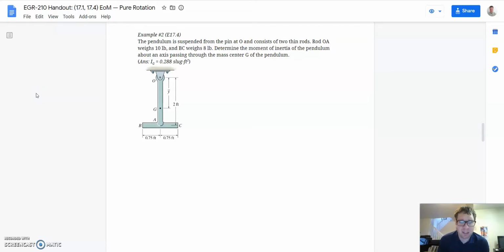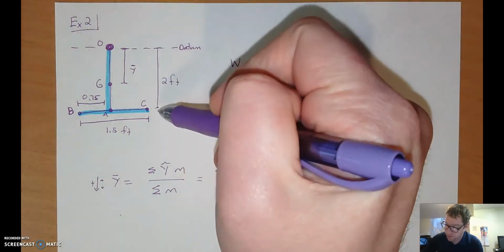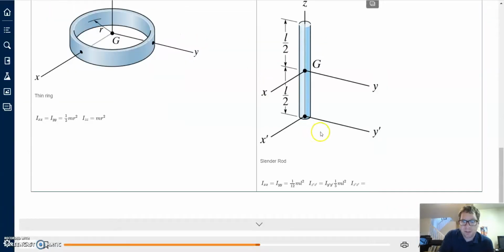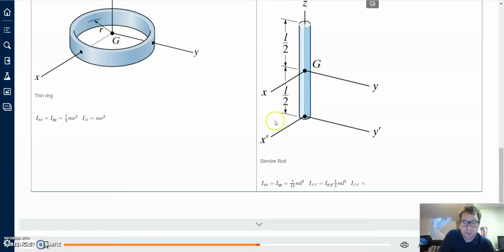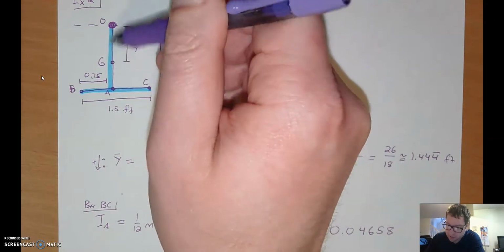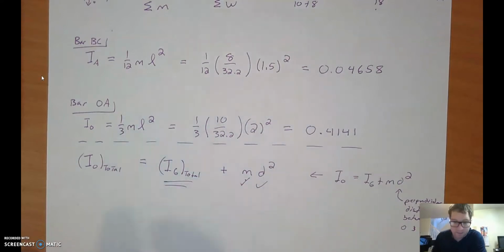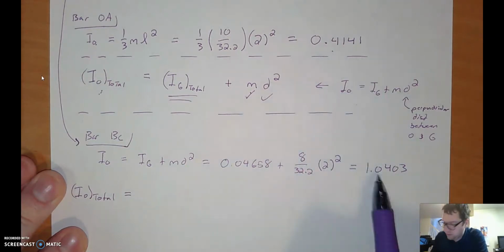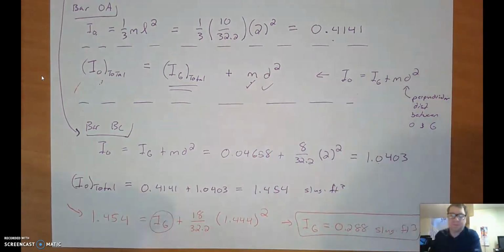EGR-210: Sections 17.1 & 17.4, Example #2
This video demonstrates how to find the mass moment of inertia using composite bodies.